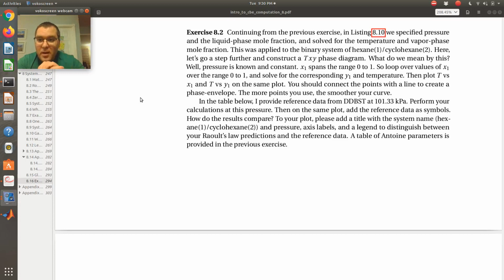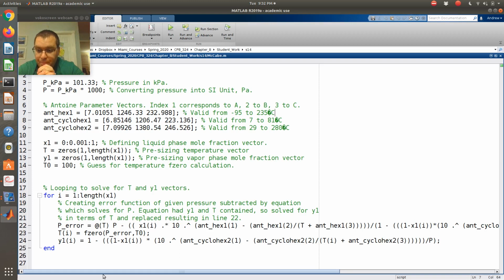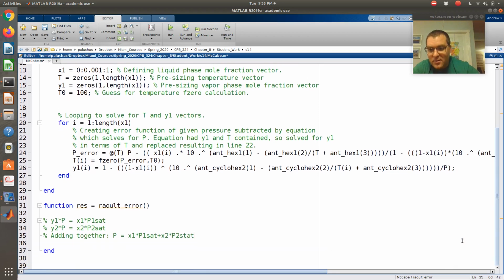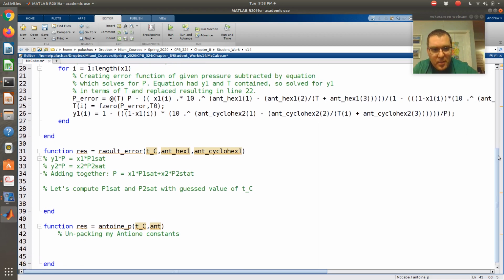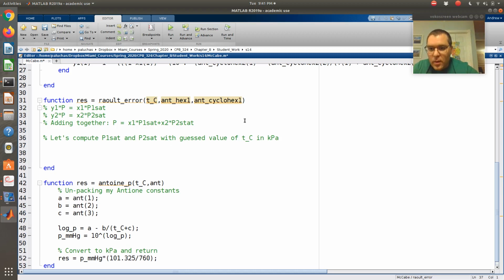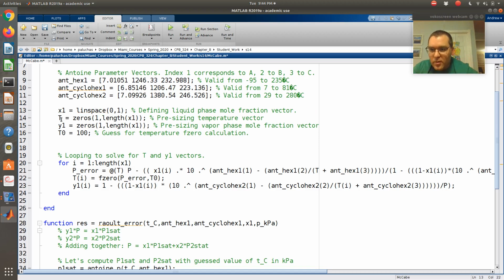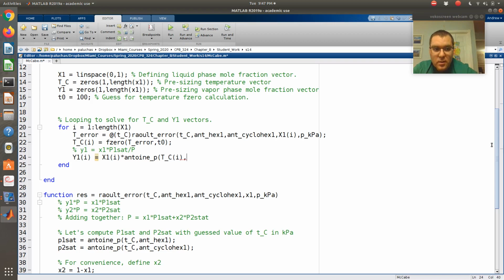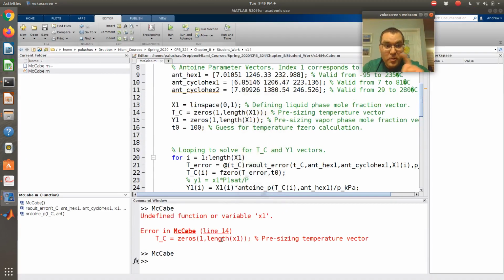CPB 324 (Spring 2020): Chapter 8, Problem 2, Help 2